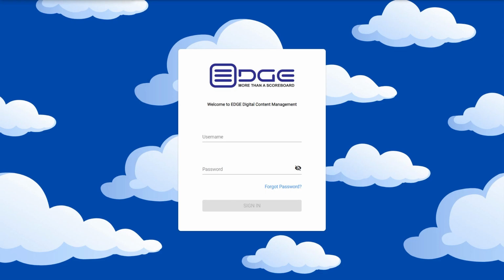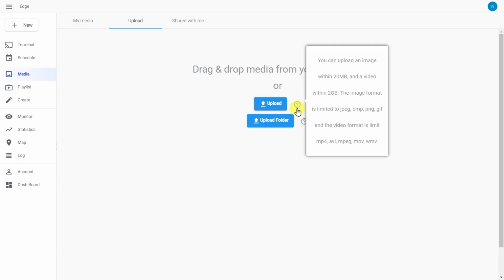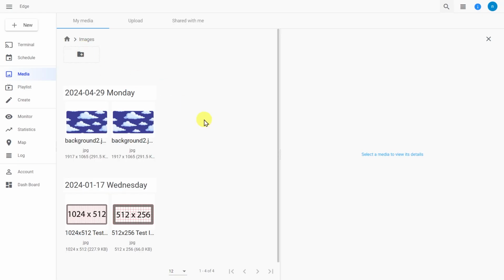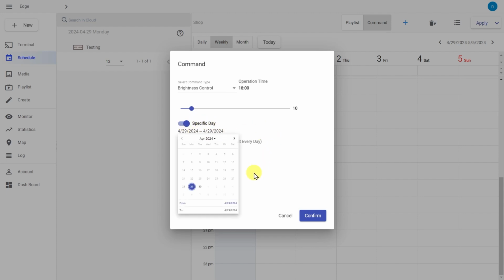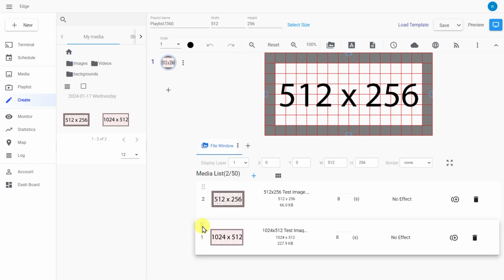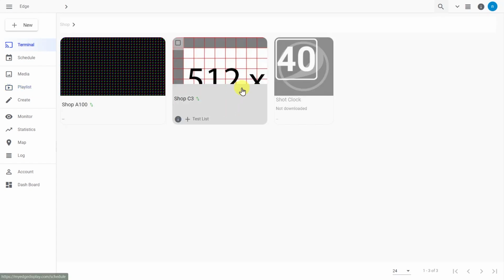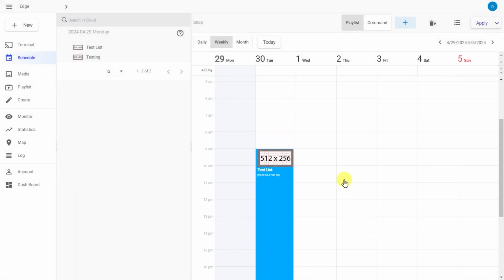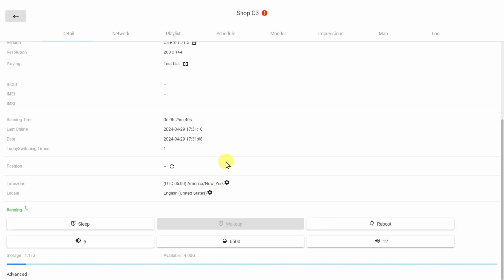Edge Cloud Content Portal Tutorial Video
Edge Display Technologies Cloud Content Portal Tutorial Video. Learn how to upload digital media, create a playlist, schedule a playlist and launch to your preferred device, plus advanced settings like brightness control and scheduling.